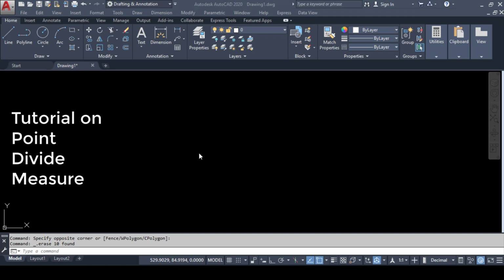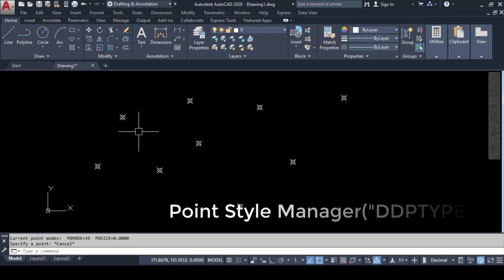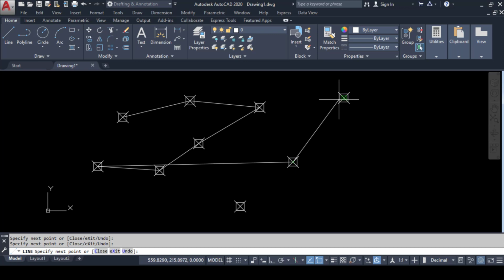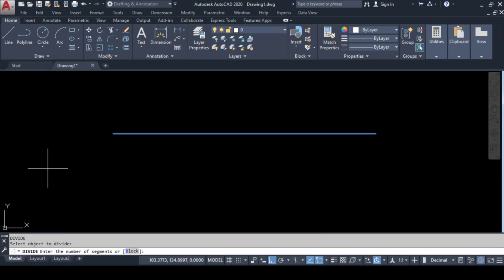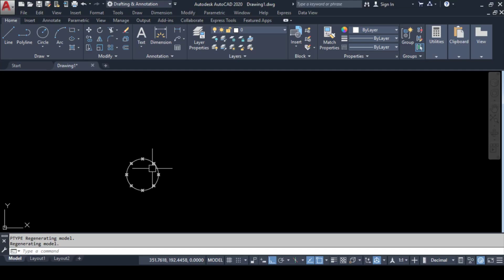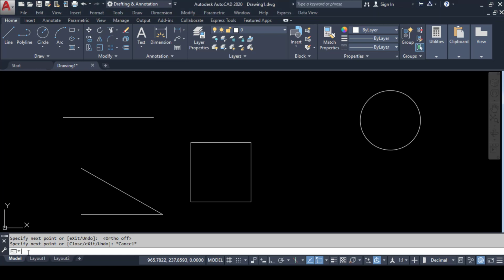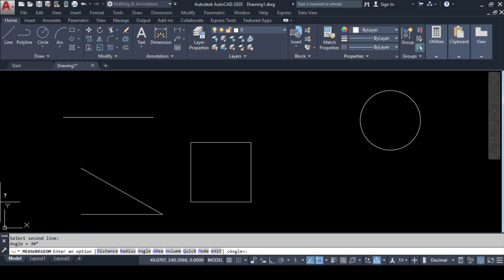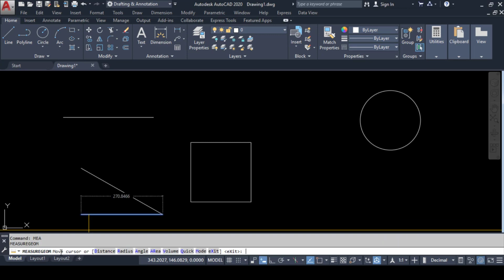Tutorial 15 Point I Divide I Measurement Tools in AutoCAD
This video primarily focuses on Point, divide and measurement tools, the shortcut key for the point is "PO", Divide is "DIV" and "MEA" for measurement tools this play an important role when we don't want to give dimensions but we want to check the dimensions of the Drawings respectively.